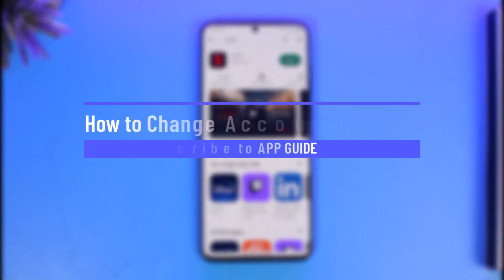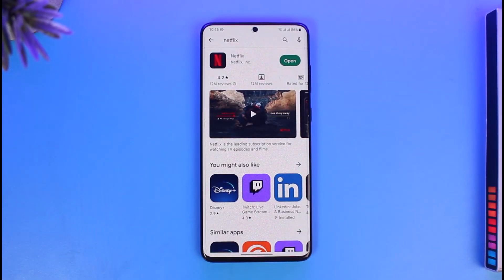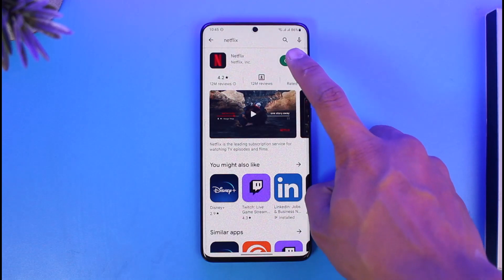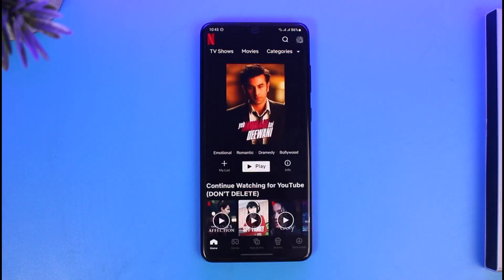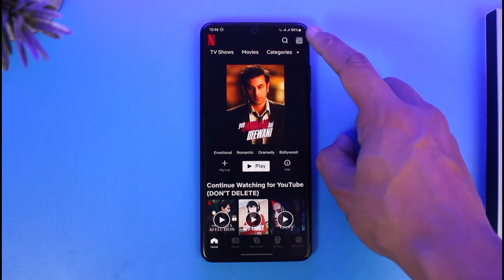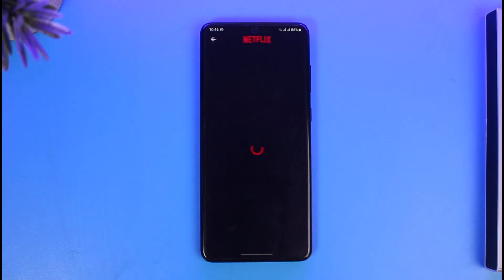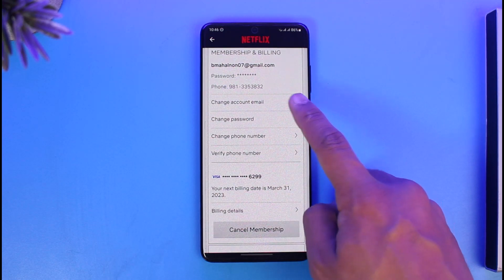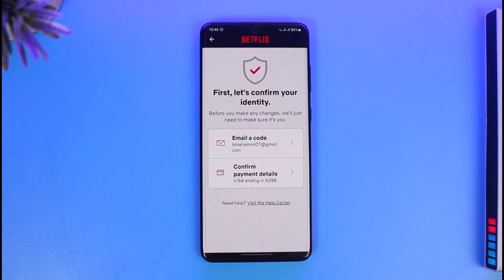How to Change Account Email on Netflix !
This video guides you through an easy step-by-step process to change your account email on Netflix. So make sure to watch this video till the end.

~ Chapters:
0:00 Introduction
0:12 Change Account Email
0:52 Confirm Identity
1:09 Conclusion